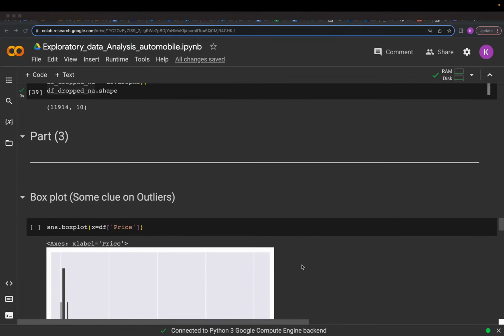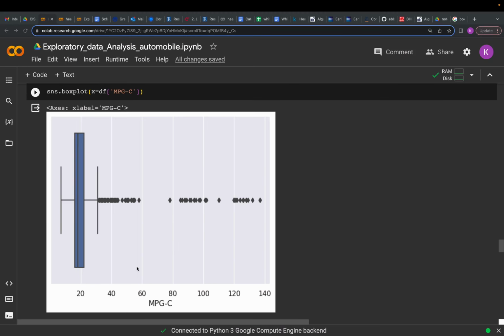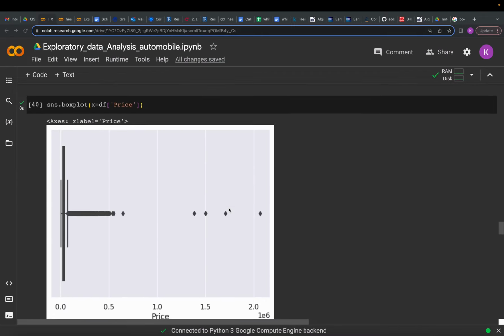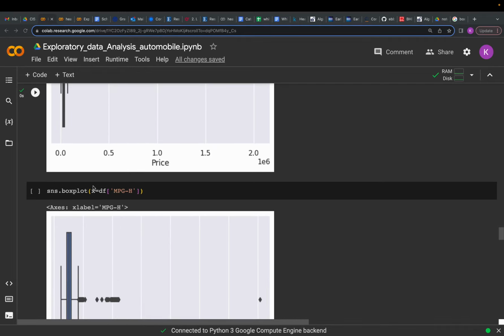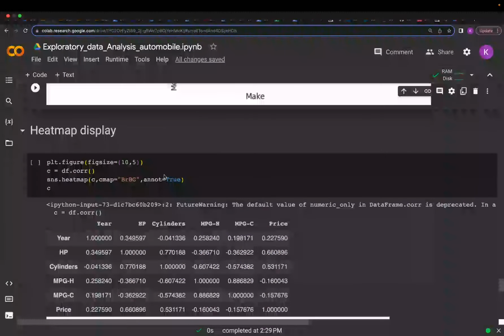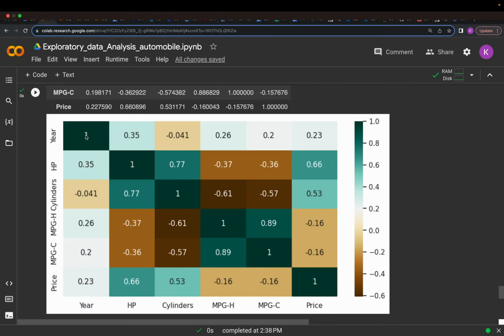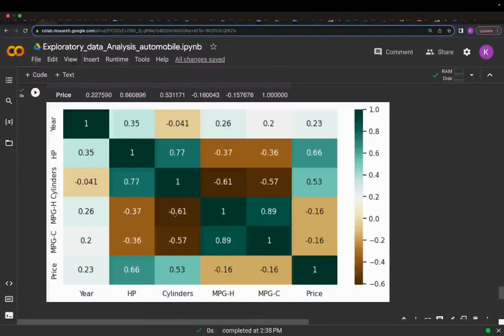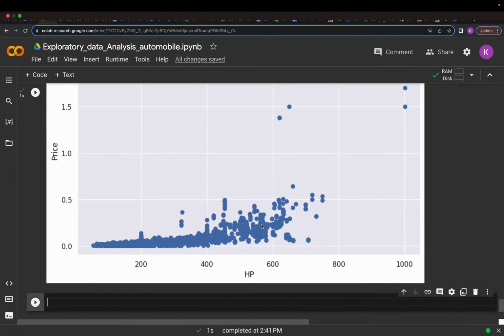Exploratory Data Analysis (part 3)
635 Exploratory Data Analysis  (part 3)